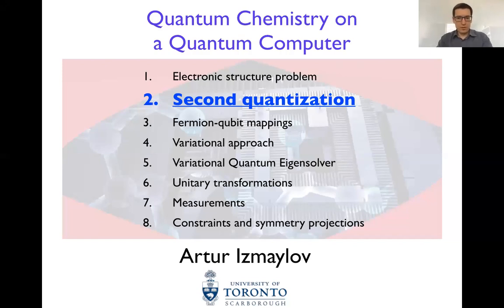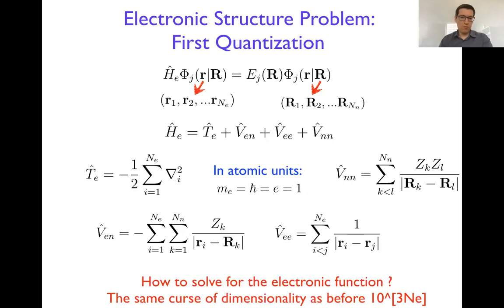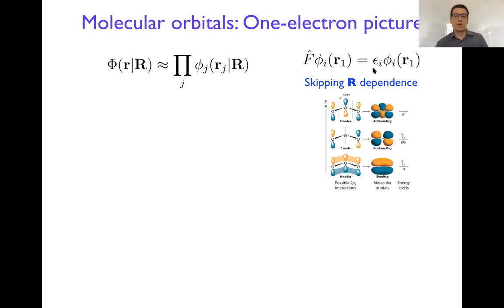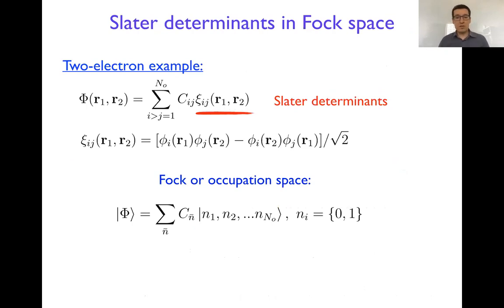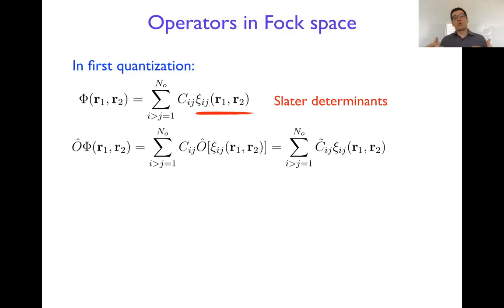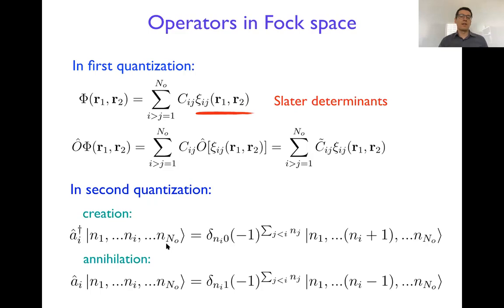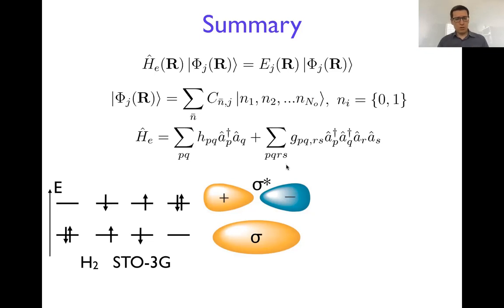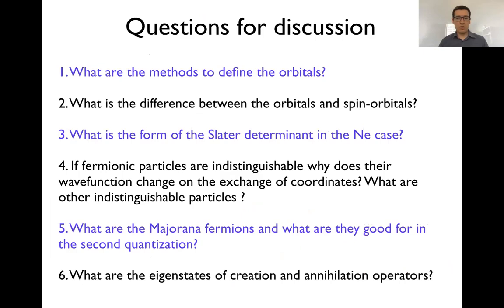Lecture 2: Second quantization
Quantum Chemistry on a Quantum Computer; Quantum Computing; Electronic Structure Problem; Fermionic Operators